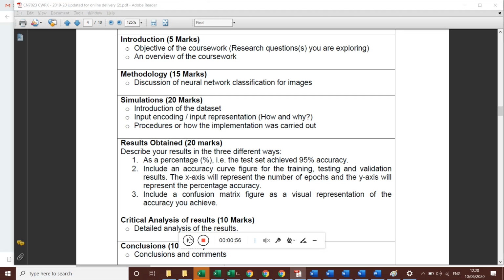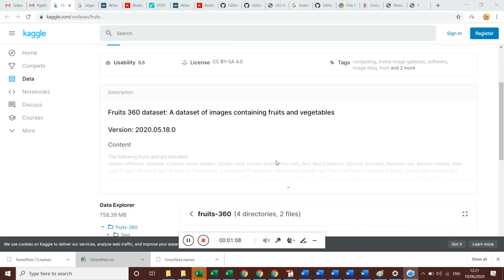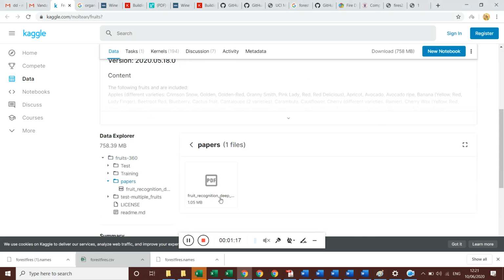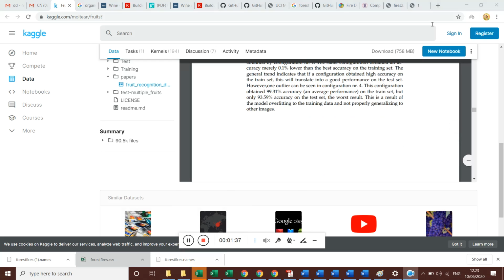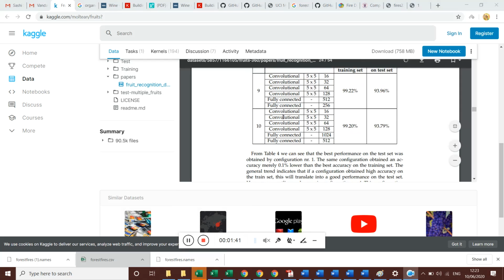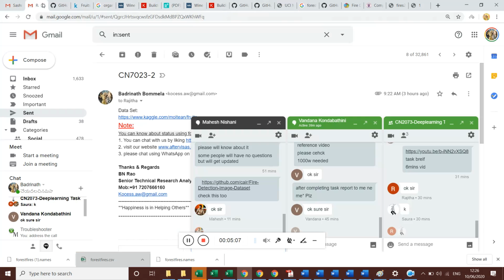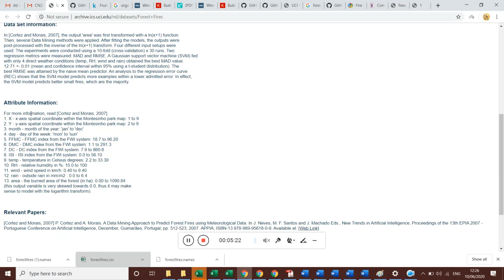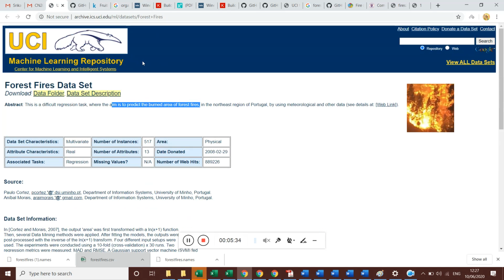data set and research work framing support/reference